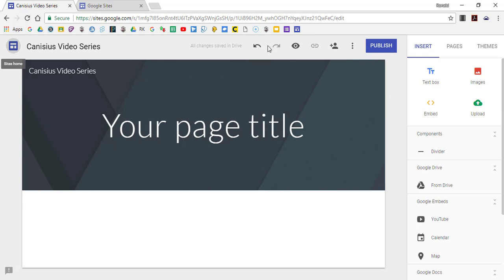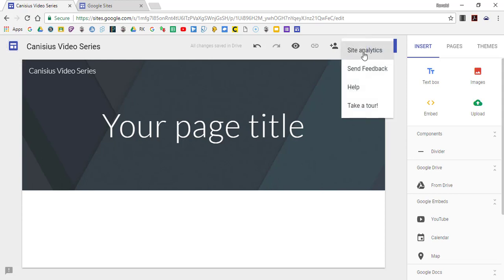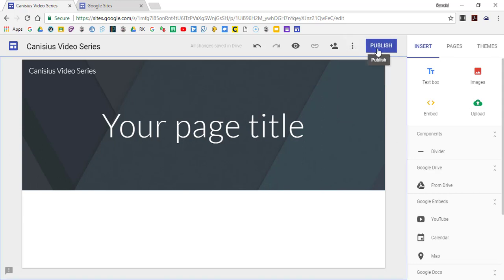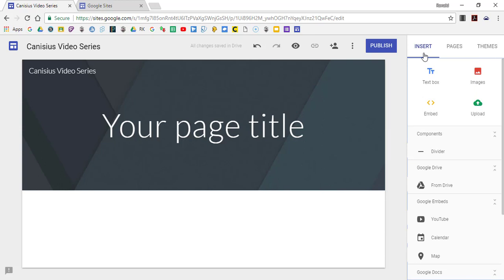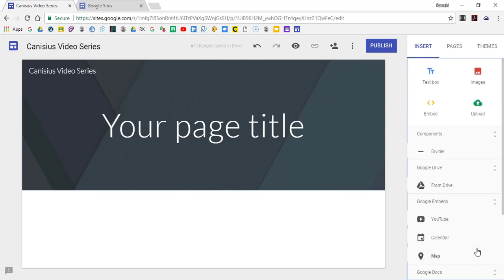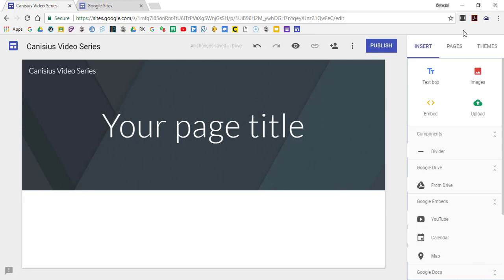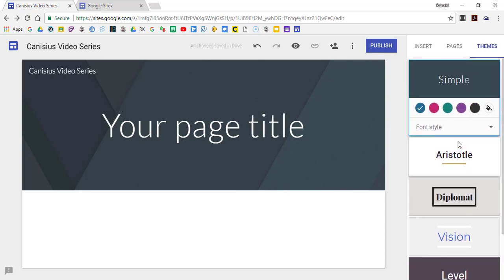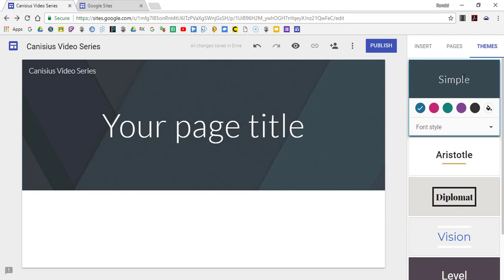Introduction to Google Sites - Navigating the Menu Options CPD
This video series explores how to create websites using Google Sites. This is an introductory series that helps business professionals and educators learn how to use this tool with their employees, clients, colleagues, and students. The series will guide viewers on how to create and name a Site, navigate the menu options, share a Site, design a Site, use templates, and publish a Site.